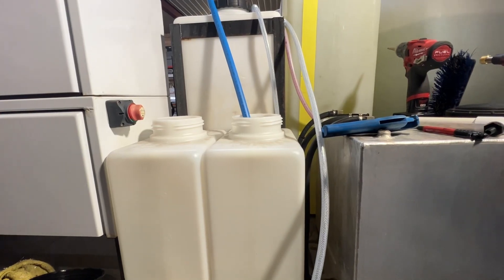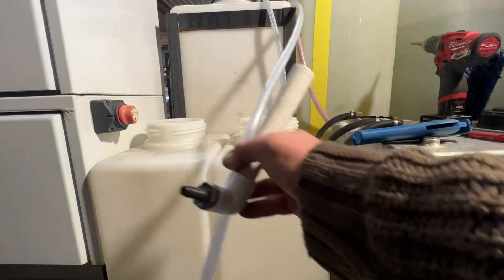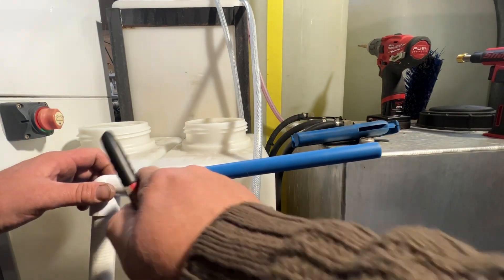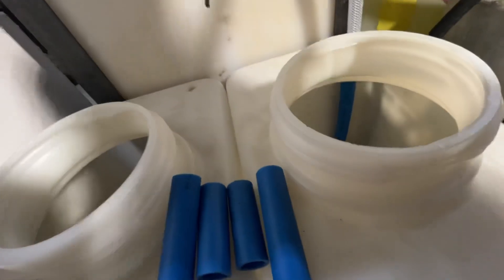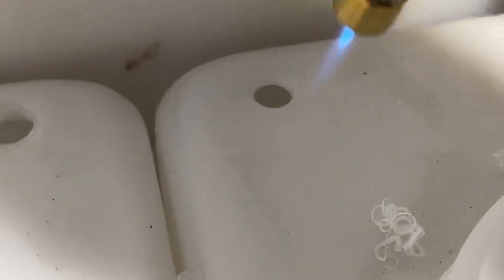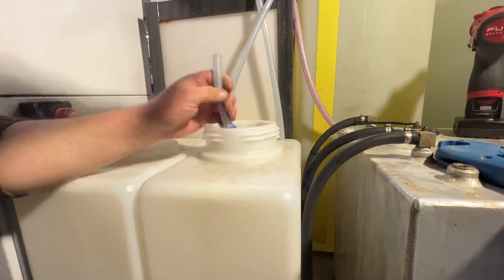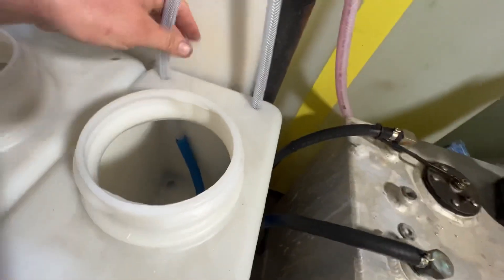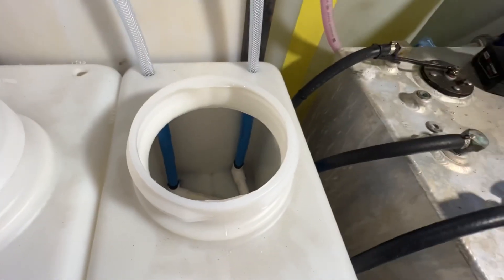Installing soap filters (NO BULK HEADS)